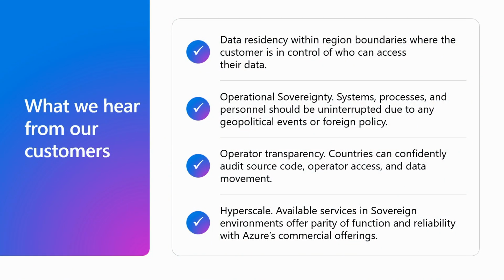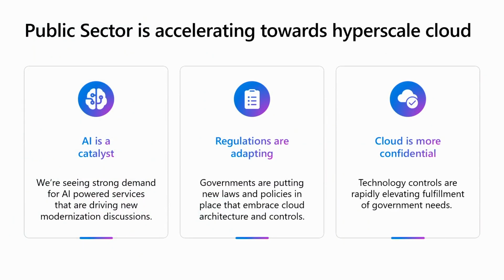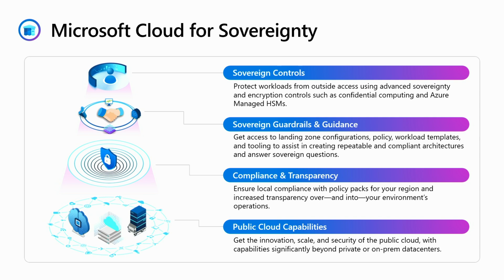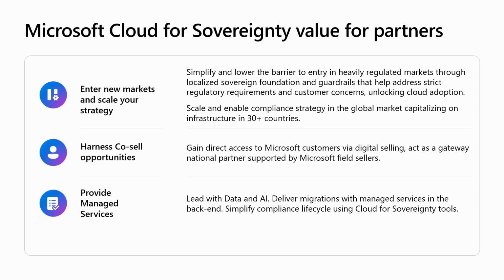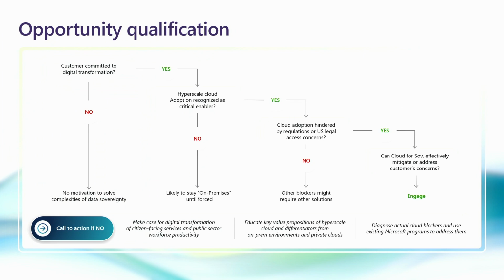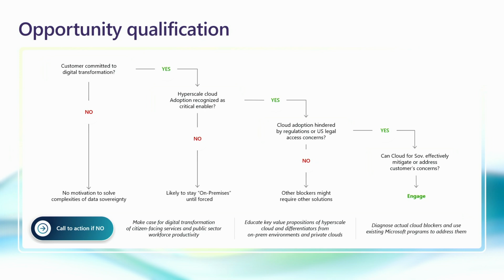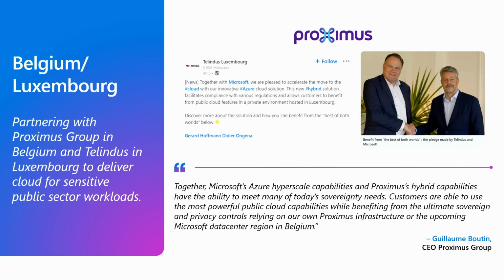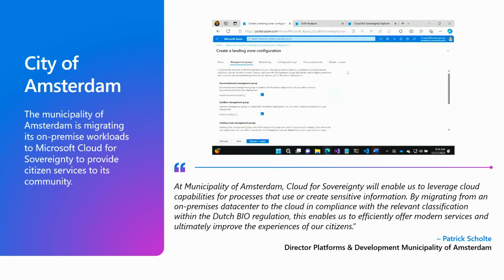Collaborating with partners for digital sovereignty in the cloud | BRK264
In this session, you will learn how to go to market with partners to achieve digital sovereignty in the hyperscale cloud using Microsoft Cloud for Sovereignty. This session will explore strategies and best practices for collaborating with partners to create digital sovereignty solutions for customers, ensuring that customers can leverage the full potential of the hyperscale cloud while maintaining control over their data.

𝗦𝗽𝗲𝗮𝗸𝗲𝗿𝘀:
 * Robert Badawy
 * Valecia Maclin Topping

BRK264 | English (US) | Industry